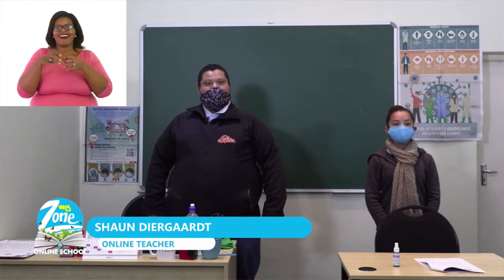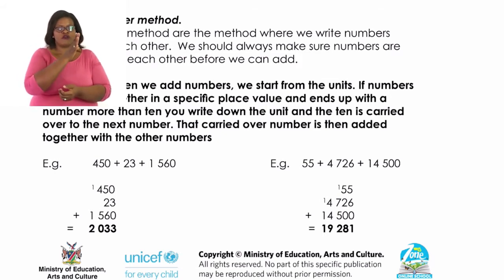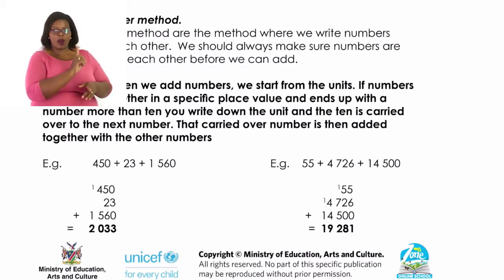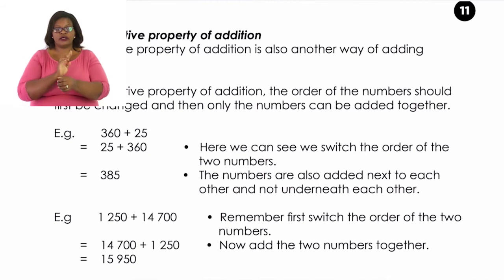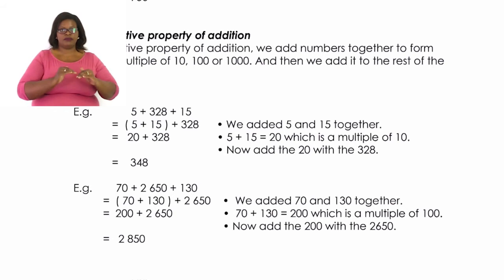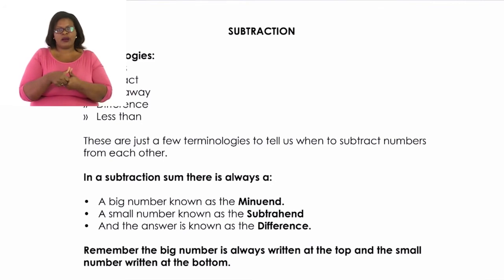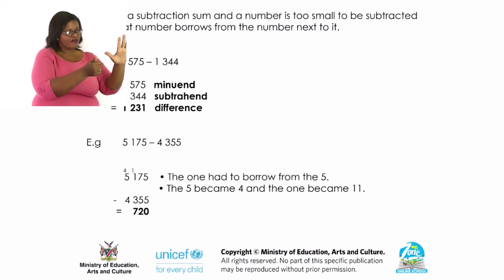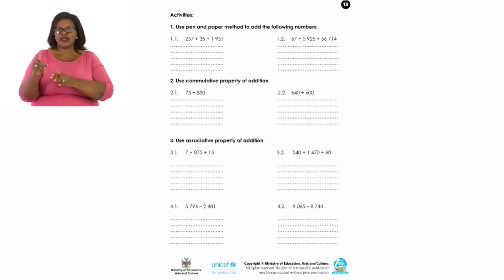My Zone Online School: Grade 4&5 - Week 5 - Lesson 5 - Math (Addition)